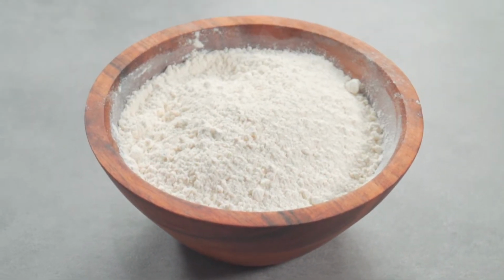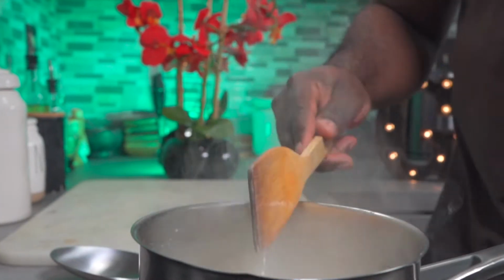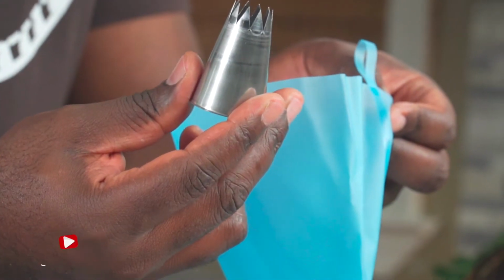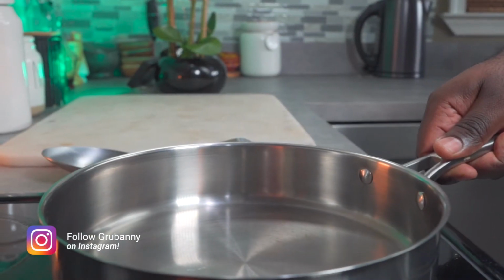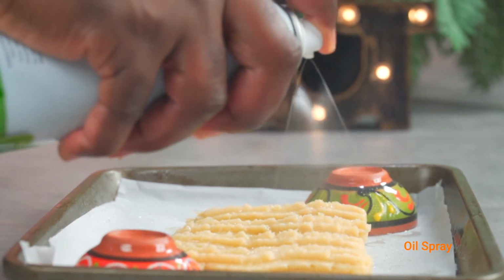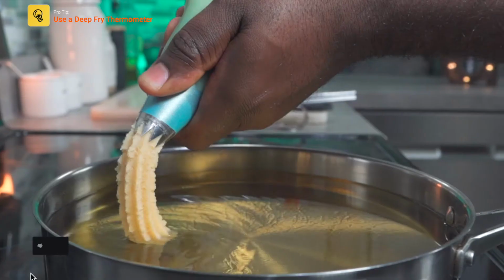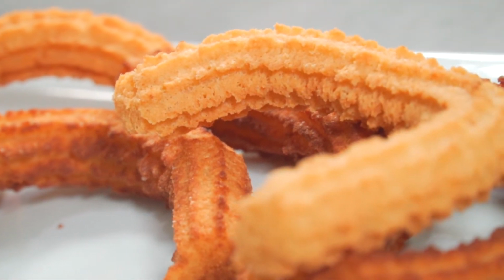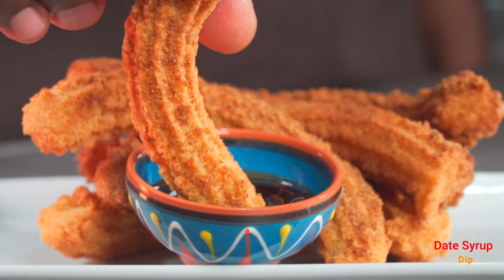How to Make PERFECT CHURROS at Home | Easy & Crispy Alkaline Recipe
Churros! I love them. You won't believe I had my first taste of Churros at Costco 🤦🏿‍♂️ To be honest, my life changed after tasting the authentic stuff. I saw the light. Churros are an anytime snack. I hoard them like a Beaver hoarding logs. They are simple and delicious and if you've eaten one, you know.
I decided to make an Alkaline Vegan Mexican Version of Churros because it makes me sad to know that most Alkaline Vegans or Vegans think certain recipes cannot be recreated for them. You can make any recipe Vegan... believe that! Any way, I hope you make and enjoy this awesome quick snack. You can make Churros with any flour... any. The taste may differ, but it still will be very edible and tasty. I tried it with a lot of other flours and they all came out tasting ✔️
Please if you know why my baked churros came out flat. It could be that my dough wasn't thick enough, oil was too much/too little, or the heat was too low. Let me know what you think as I'd like to bake some more for the holidays.

Paid Links:
Piping Tip (Closed)
Piping Tip (Open)
Piping Bags
White Spelt Flour
Organic Avocado Oil
Pinch Bowl
Glass Jar
Wooden Bowl
Wooden Spatula Grubannite